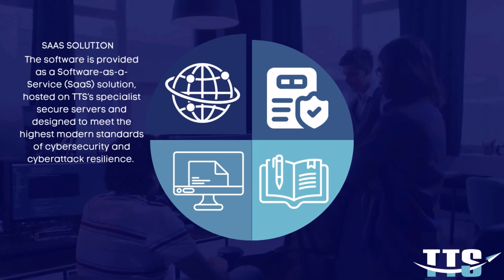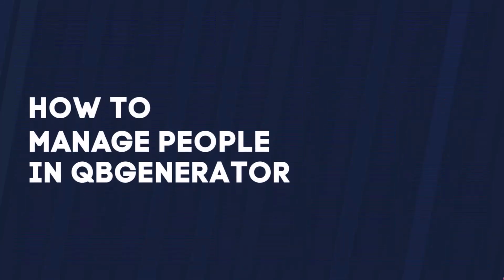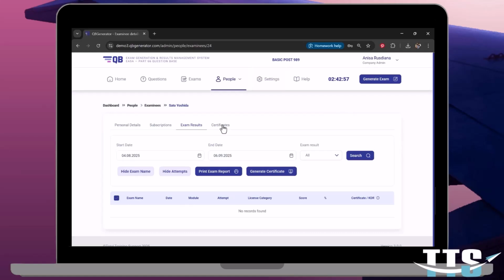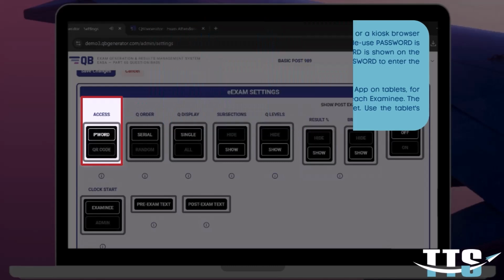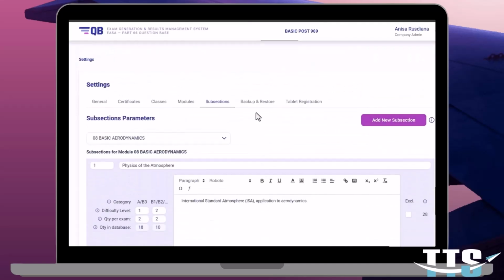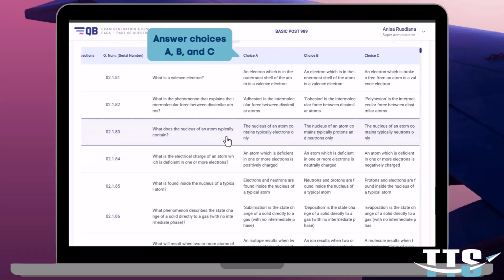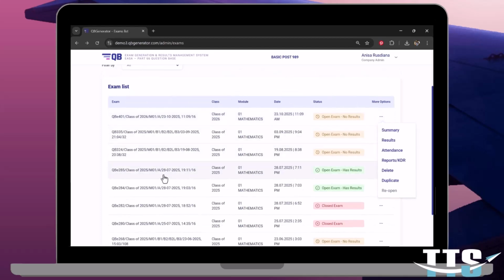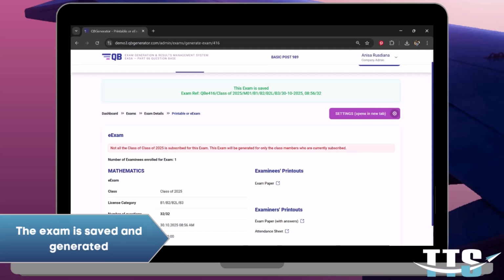QBGenerator Overview I Exam Management Software by Total Training Support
The QB Generator is the latest evolution of Total Training Support’s renowned exam management software.
In this overview, I’ll show you just how powerful this tool is — what it does, its key features, and how it can help your training organization streamline the entire exam management and delivery process.

Fully compliant with EASA Part-147 regulations, QB is recognized and approved by numerous aviation authorities and safety regulators worldwide.

With the QB Generator, you can effortlessly administer aircraft maintenance exams for your trainees — in either traditional paper format or as modern, secure e-Exams.

Chapters:
00:00 Introduction to Total Training Support and QB Generator
00:37 System Overview and Security
01:24 Database Management & Training Structure
02:17 Examinee Experience
03:14 Administration and Security Controls
03:47 Administrator Roles and Permissions
05:47 Managing People
10:24 Managing Settings
20:46 Questions Tab Overview
22:41 Question Management
24:29 Adding and Importing Questions
28:00 Exam Management
29:28 Result Analysis
30:16 Generating an Exam